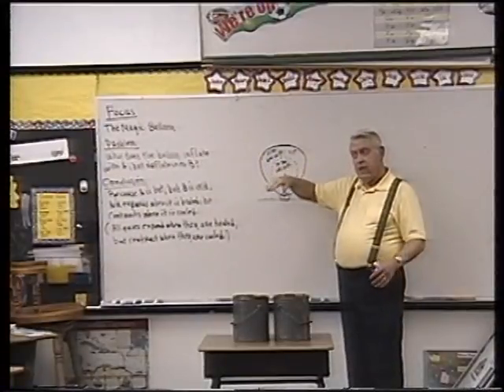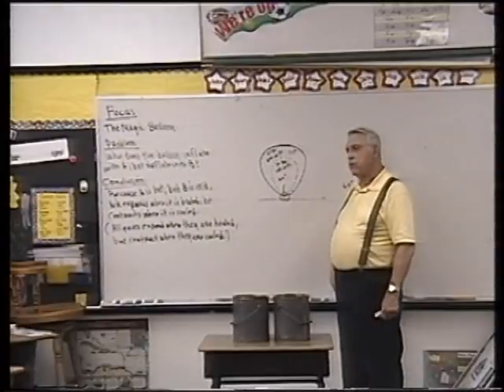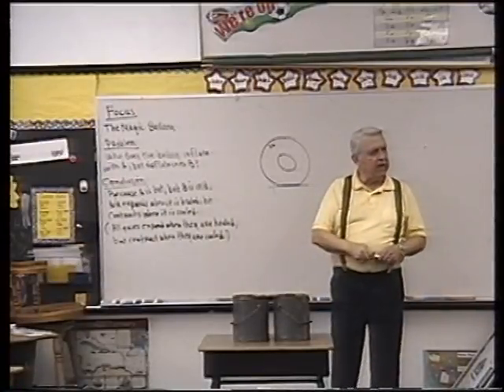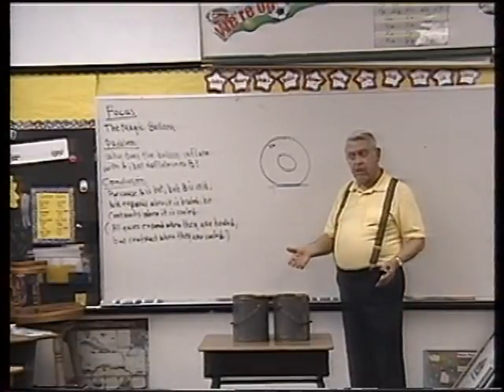Don Hansler Thinking With Science Lesson 19 - 2 of 2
The Magic Balloon Don Hansler, Scientist, and Science Educator